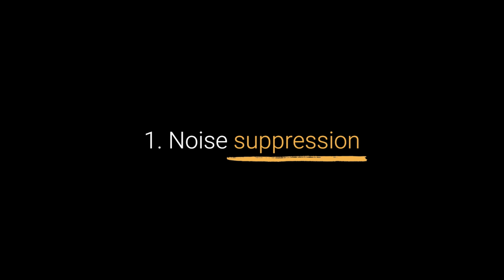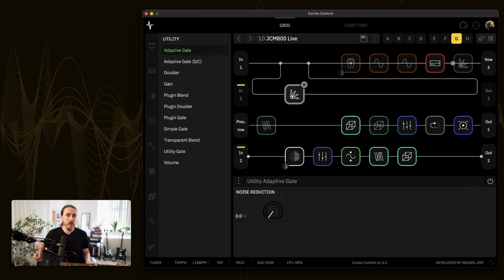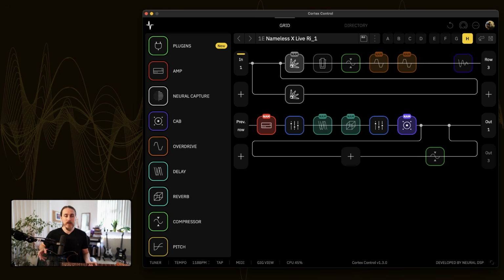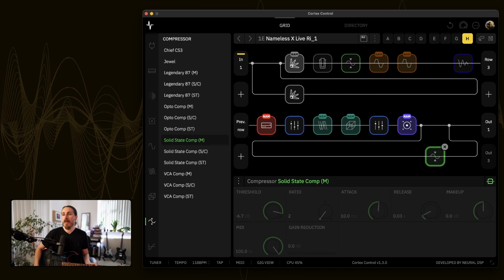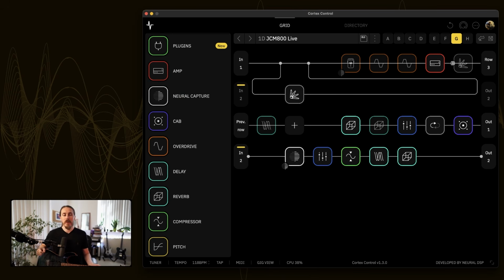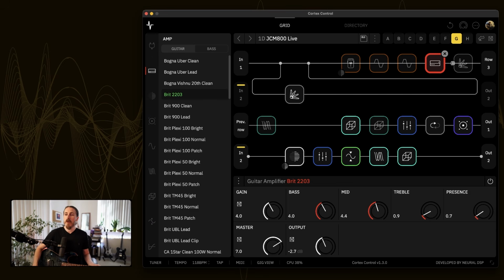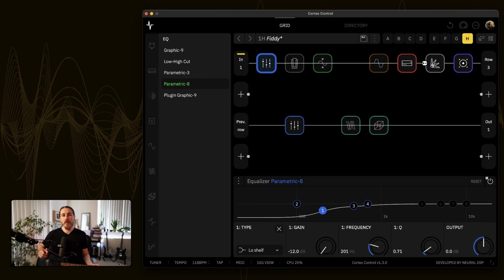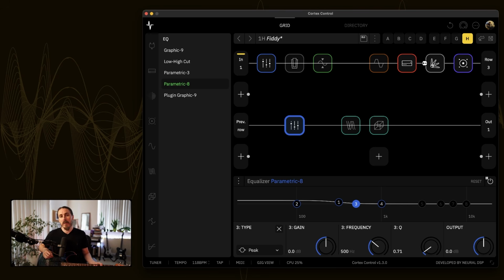5 Ways to Improve Your Quad Cortex Guitar Tones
In this video I cover some key tips to help build better quality Quad Cortex presets, focusing on the themes of noise, EQ and dynamics.

In this video:
00:00 Intro
00:04 Noise Suppression (Not Gate)
03:15 Controlling Chugs
05:24 How to Dial In a Guitar Amp
07:00 Setting Gain Level to Allow Dynamics
08:48 Pre and Post Eq (for Bass)
11:19 Outro